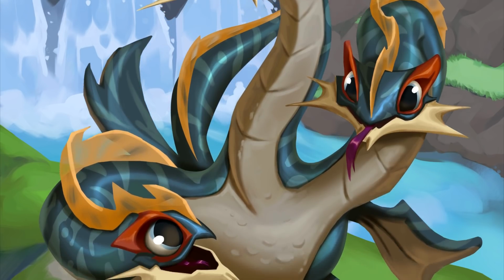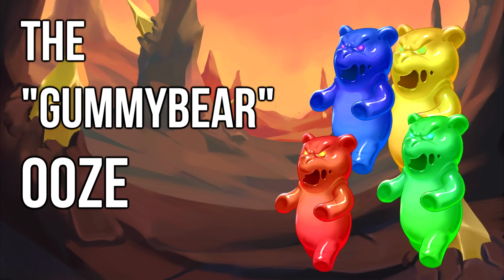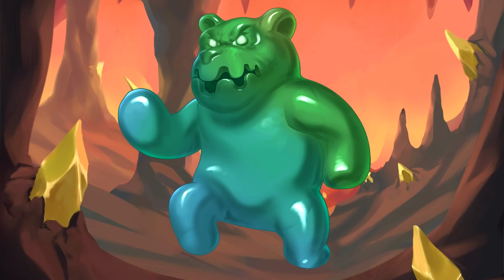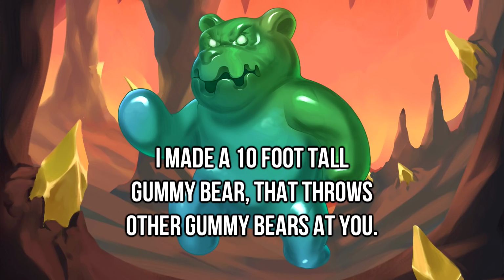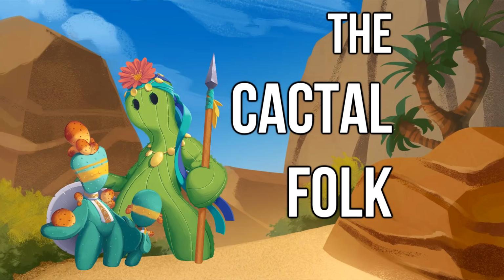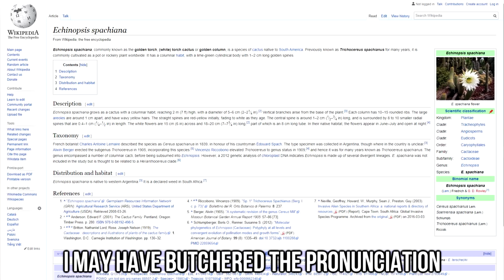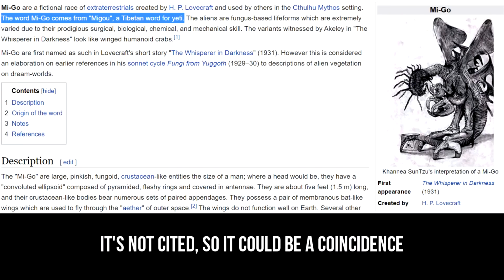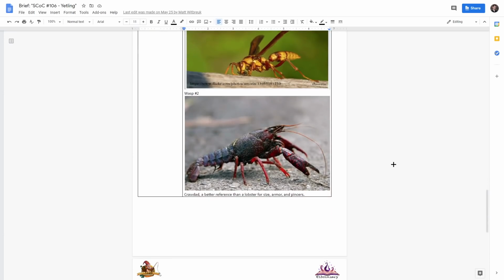A Few of my Favorite Companions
I’ve also got two discord servers!

Runecrest, a text based city that’s got a bunch of people role playing all the time

Also E.R.D. Is a good company that makes dice and gives me a coin when you buy